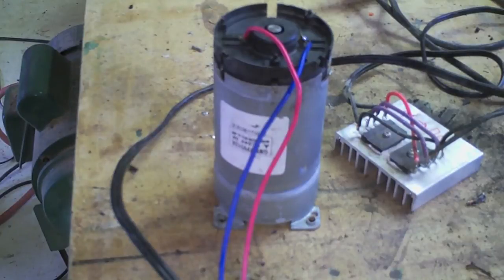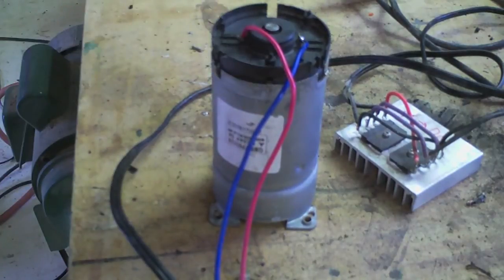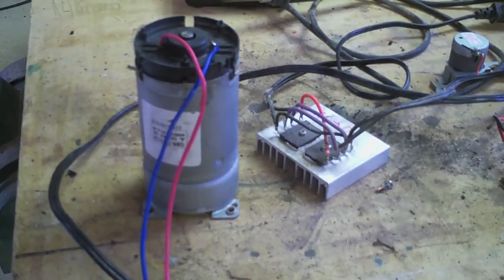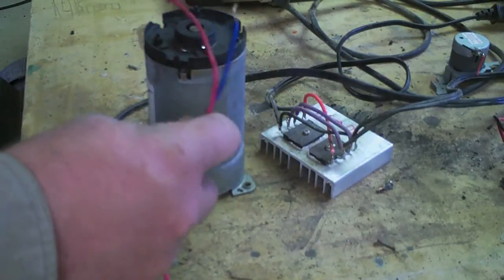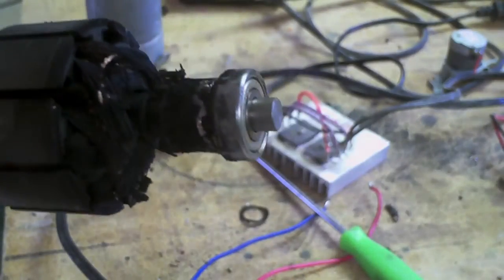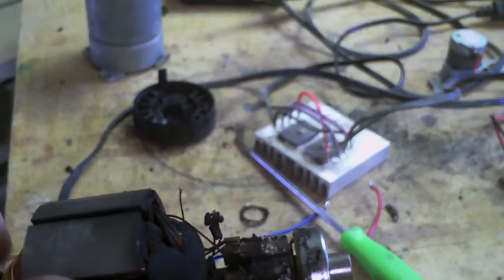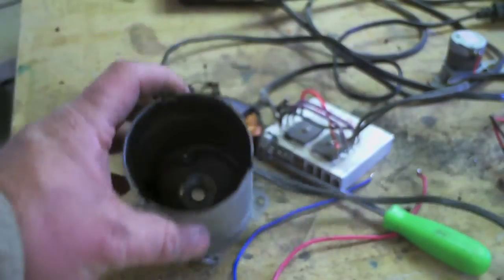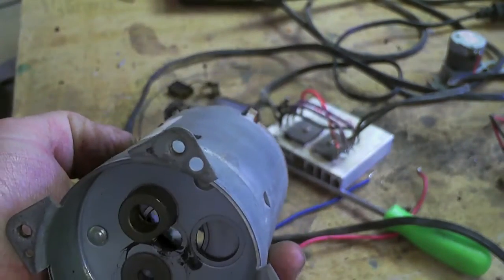DC MOTOR BURN OUT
We spun it until it exploded inside!